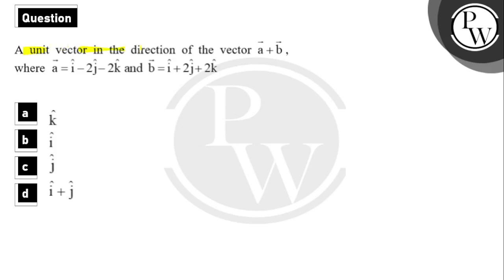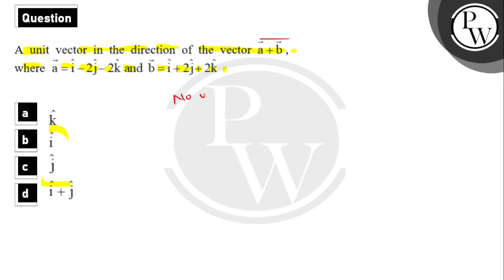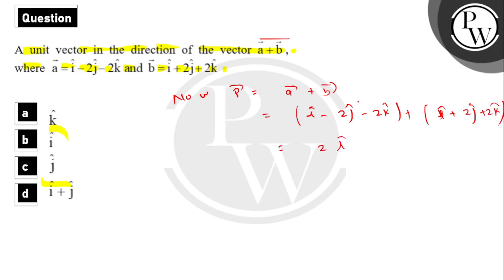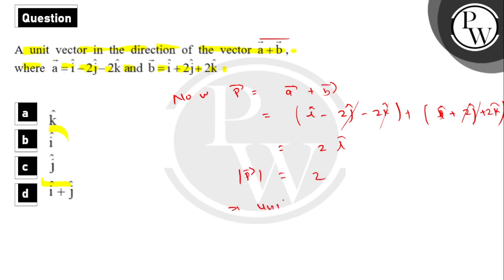A unit vector in the direction of the vector \\(\\overrightarrow{a}\\&nbsp;&nbsp;+ \\overrightar....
A unit vector in the direction of the vector \\(\\overrightarrow{a}\\&nbsp;&nbsp;+ \\overrightarrow{b}\\ \\)where \\(\\overrightarrow{a} = \\widehat{i} - 2\\widehat{j} - 2\\widehat{k}\\) and \\(\\overrightarrow{b} = \\widehat{i} + 2\\widehat{j} + 2\\widehat{k}\\) 📲PW App